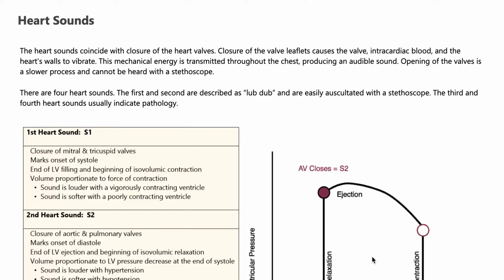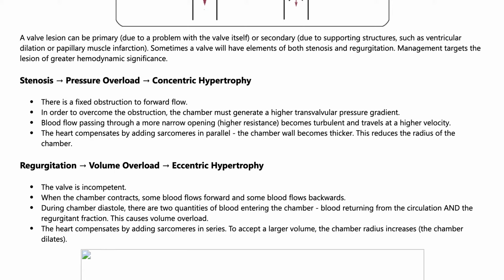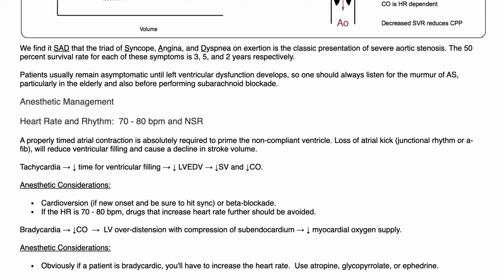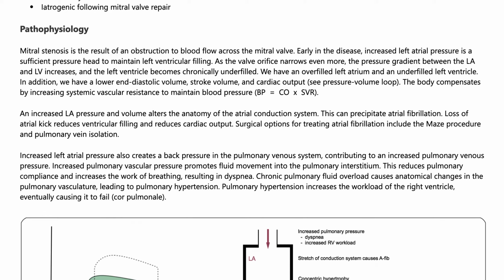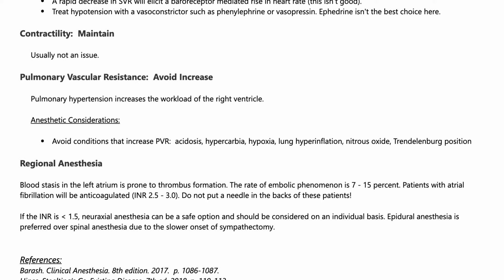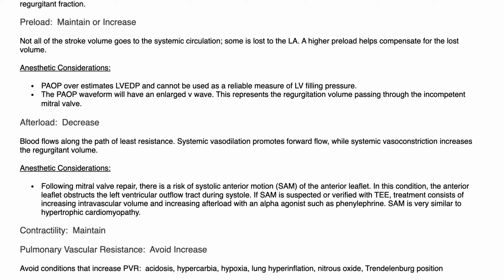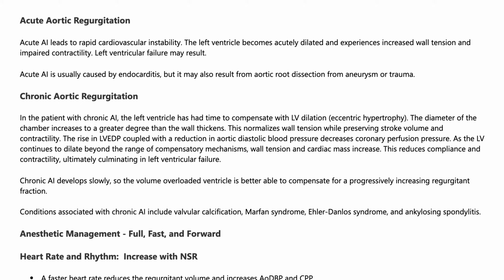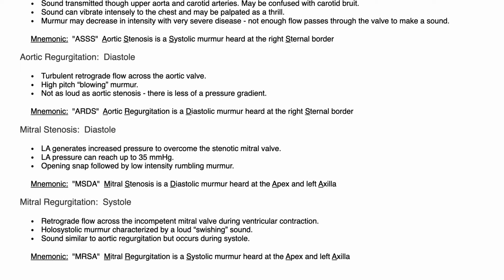Apex Heart Valves (Me)